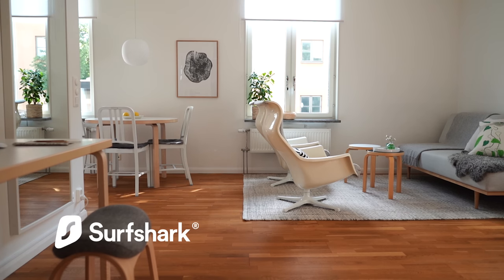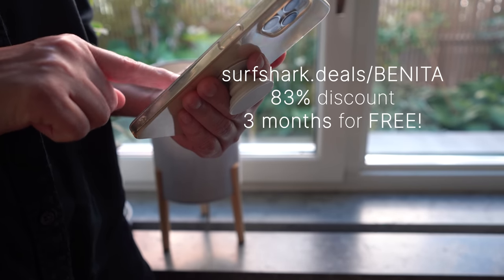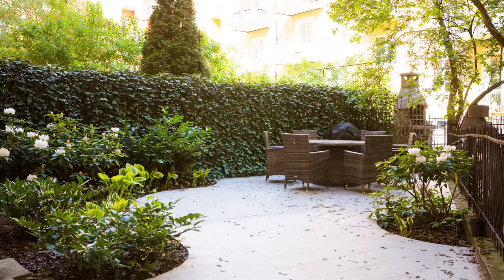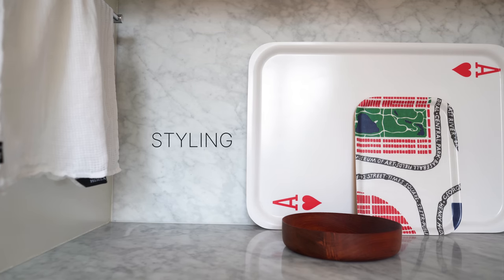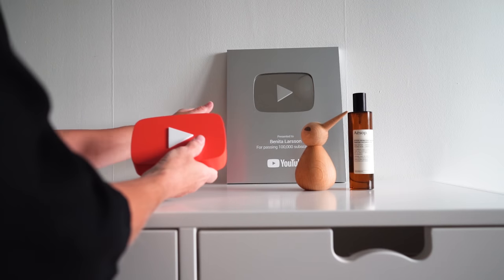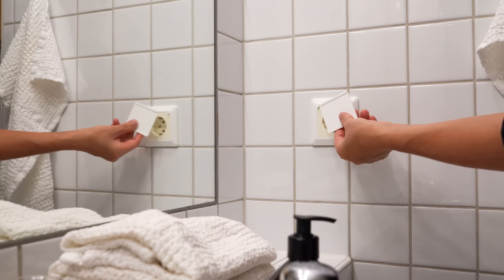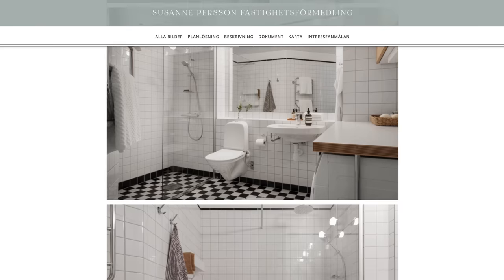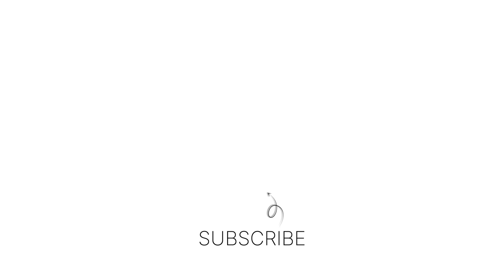HOME SELLING I What to do before MOVING OUT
In this video I share some tips for home selling and what to do before moving out.

Thanks to photographer Jack Törnqvist for allowing me to shoot some video while he was working.